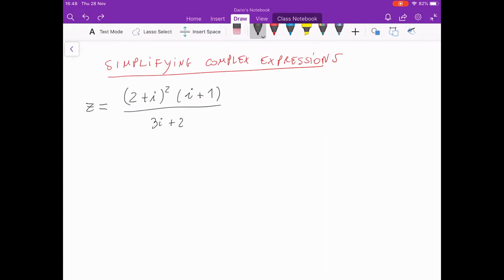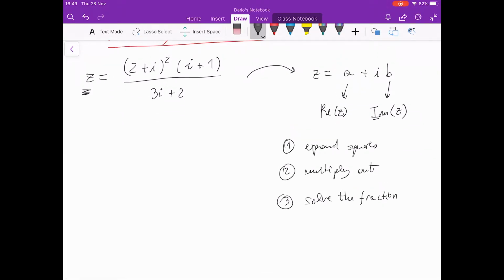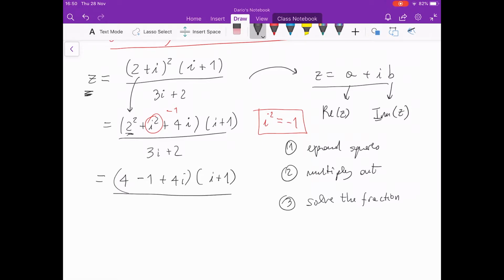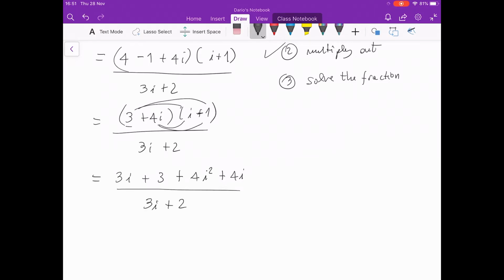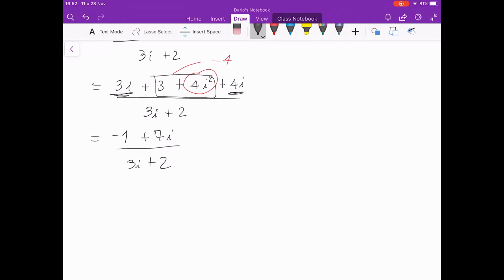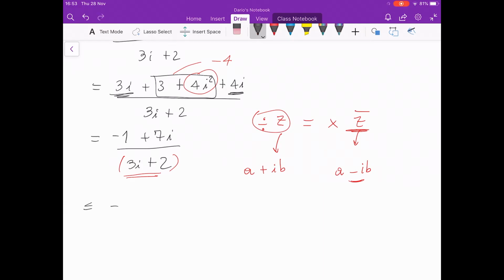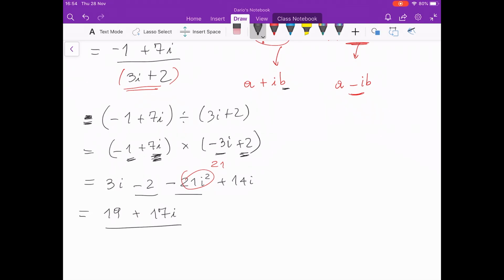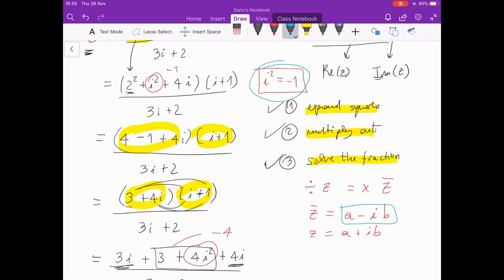Simplifying Complex numbers: fractions, multiplication, division, square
In this tutorial I show how to simplify complex expressions into a single complex number written in rectangular form.

This is part of a series on ComplexNumbers.